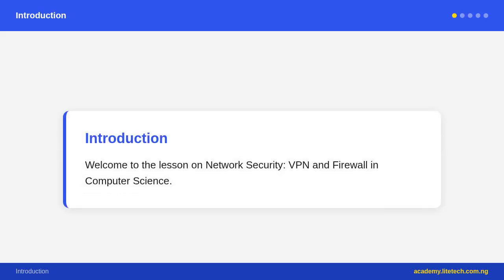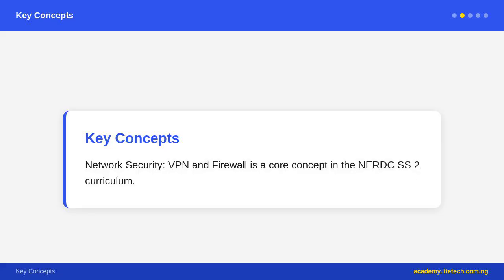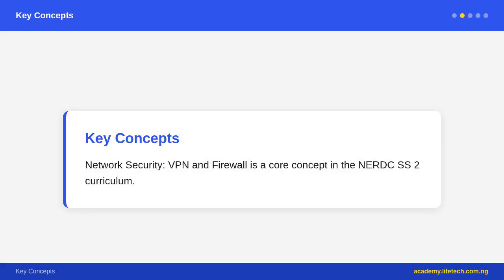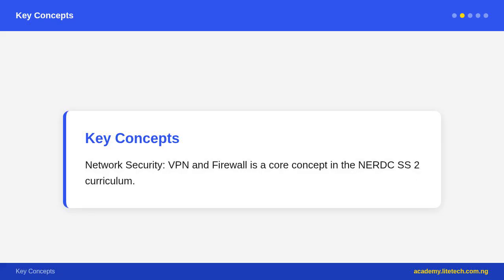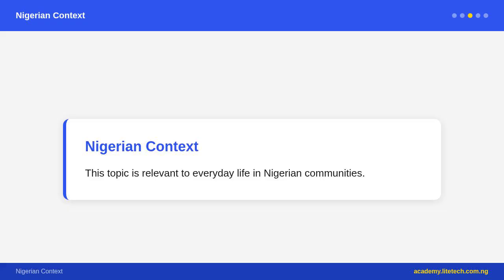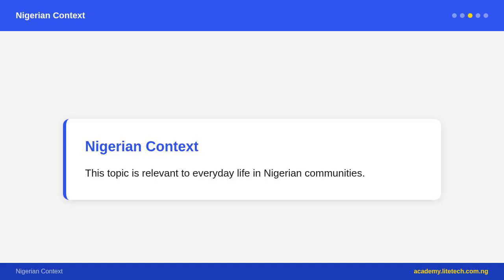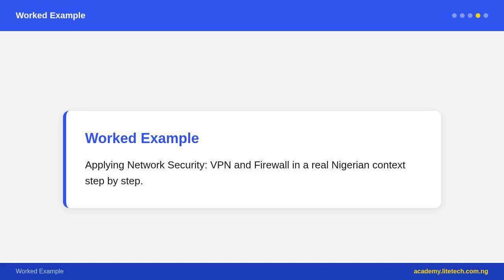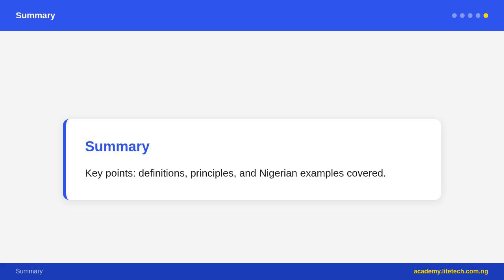SS 2 Computer Science - Network Security: VPN and Firewall | Nigerian Curriculum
📚 SS 2 Computer Science — Network Security: VPN and Firewall

This lesson covers "Network Security: VPN and Firewall" from the NERDC-approved Computer Science curriculum for SS 2 Nigerian secondary school students.